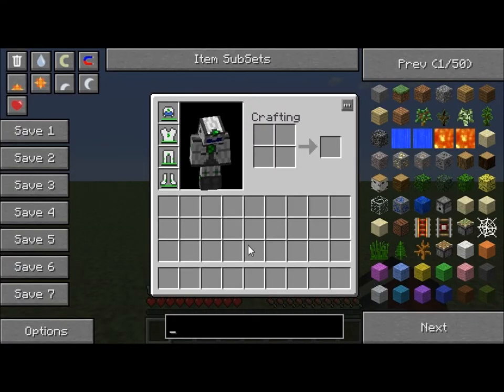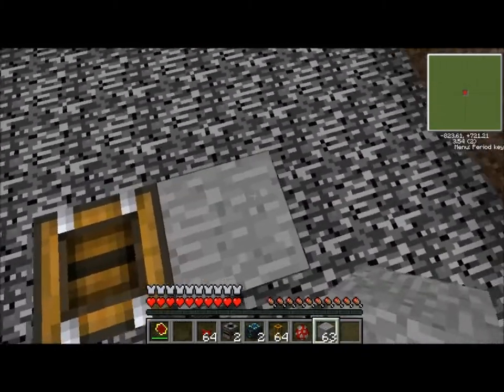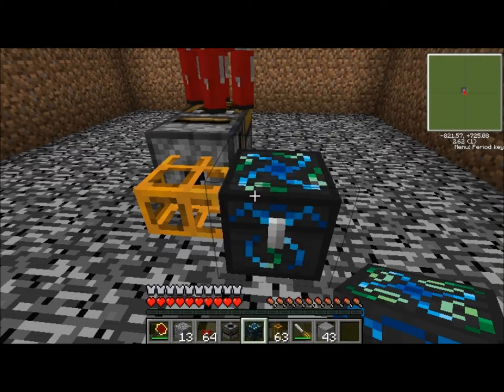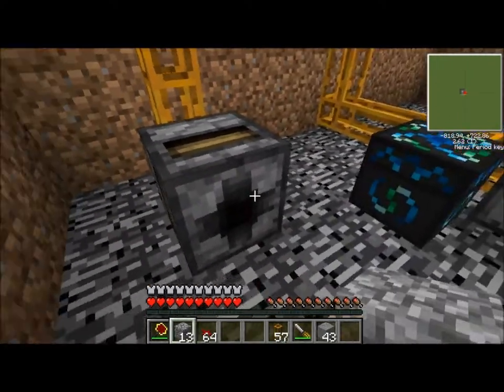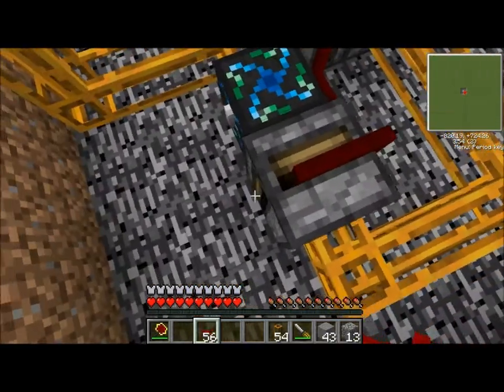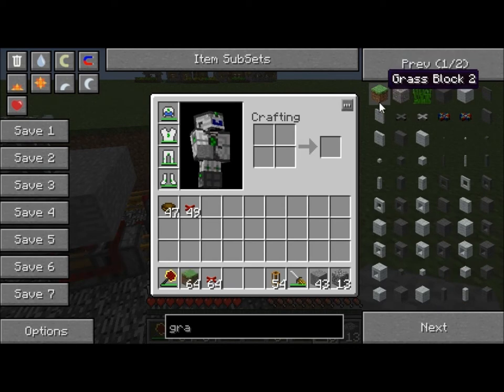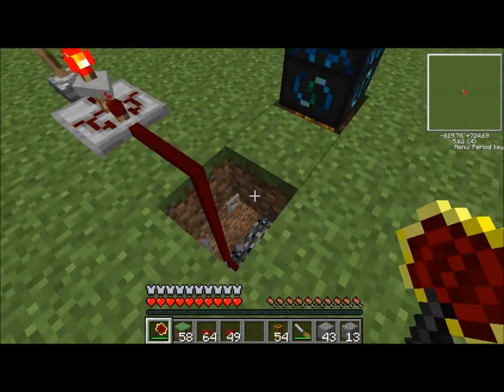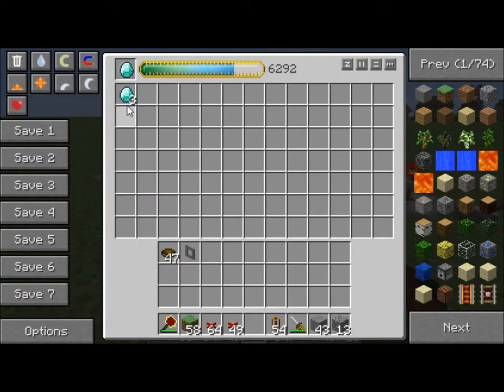MooShroom Milker Tutorial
A in depth mooshroom milker tutorial. Easiest and fastest version out there.